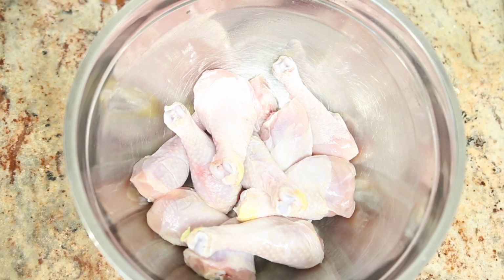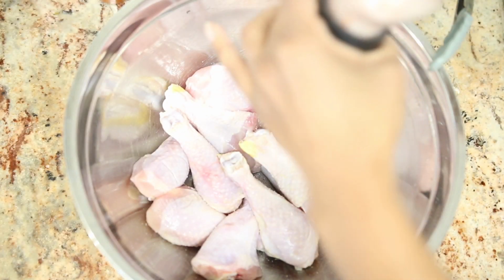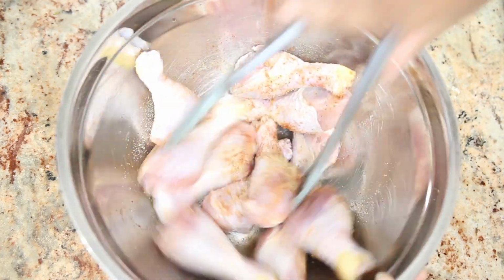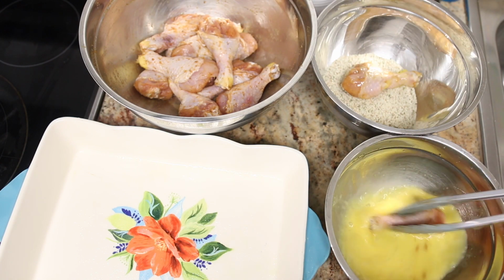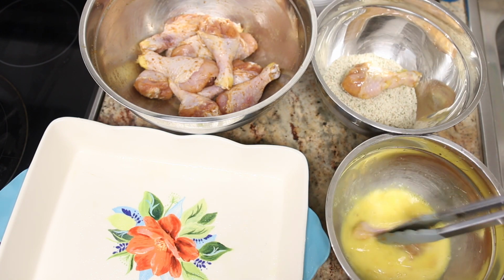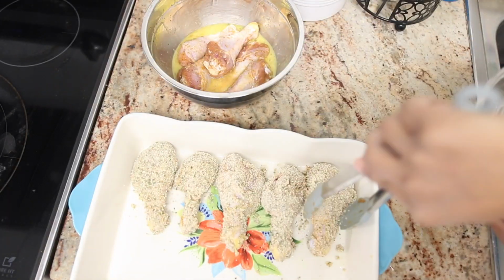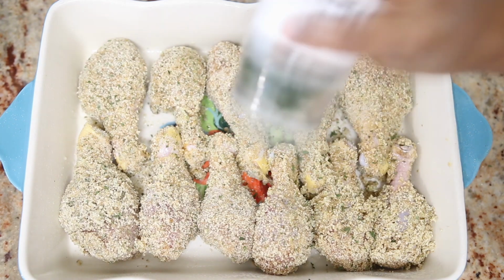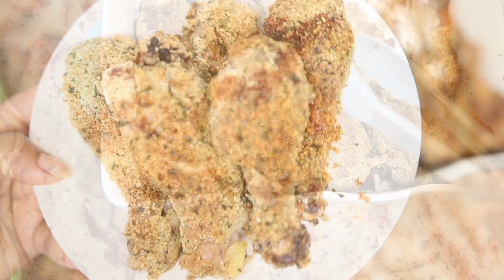Easy baked breaded drumsticks | crispy baked chicken| At Home With Ros Emely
Hey guys! Today I have a delicious and easy family recipe for you all! How to make baked breaded drumsticks! Super crispy drumsticks in the oven. Hope you all enjoy!

*Ingredients*
--2 pounds of chicken legs (clean with vinegar or lemon)
--2 teaspoons of salt or to taste
--1 teaspoon paprika powder
-- pinch of ground black pepper
--half a tablespoon of garlic powder

in a bowl have 2 beaten eggs
in another bowl have breadcrumbs

*Bake at 350 degrees for 1 hour and 30 minutes or until chicken is fully cooked

*More delicious chicken recipes*

Products for the home:
--Lemon wedge rug:

--Yellow cookware set (non-stick):

--similar basket that I have (wicker storage basket)

Throw blanket

Similar long pillow:

OUTDOOR MAT

TEARDROP CHAIR

5 PIECE PATIO FURNITURE SETS:

SIMILAR YELLOW PATIO THROW PILLOWS:

SIMILAR BLU?ORANGE THROW PILLOW:

 *Fridge organizer*

*Rachel Ray cooking ware set stainless steel

*Wooden Spoons and Cooking Utensils

* Amazon Basics dinnerware set

*Glass cup set to impress

*Set of colorful cups (coffee or hot chocolate)

*Colorful stainless steel storage and mixing bowls

- 29 Cooking Utensils

* Cutting board (colorful)